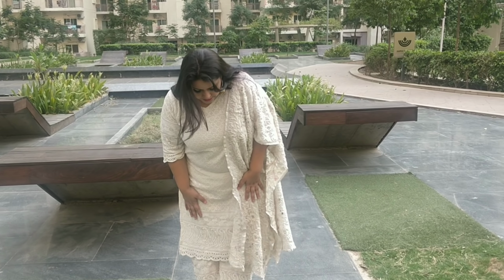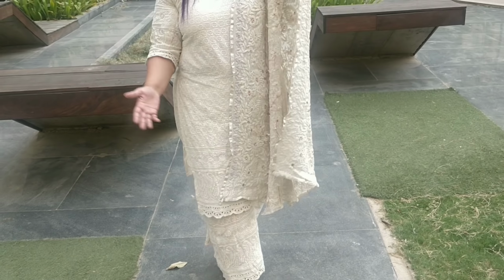EID MAKEUP TUTORIAL 2019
HI GIRLS
ADVANCE EID MUBARAK TO ALL OF YOU.

We have created a eid make up and outfit for you girls 😍
We hope you like the look and do tell us what did you think of the look created by us 😊..

So check out the video
We really hope you enjoyed this video, we love you guys so much.
Product links

For people who are new here, we are sister bloggers and we do fashion, beauty and lifestyle videos.
If you have any query or video request/suggestion, write them in the comment section. We would love to respond. All thoughts mentioned are my own.

love Praghti,
Shopaholic Adventures Team